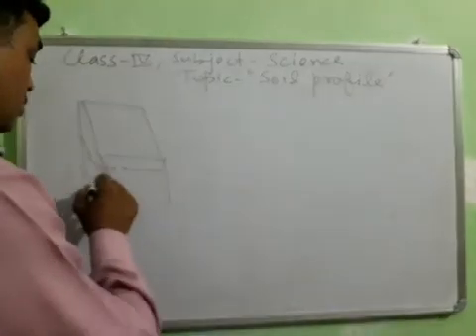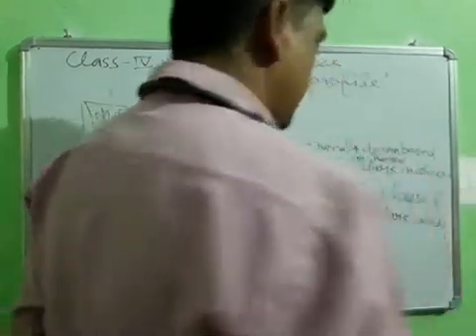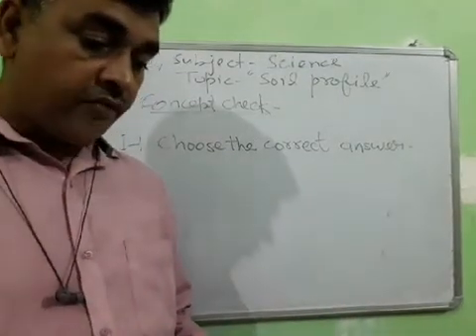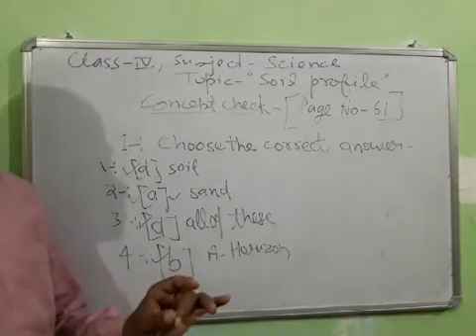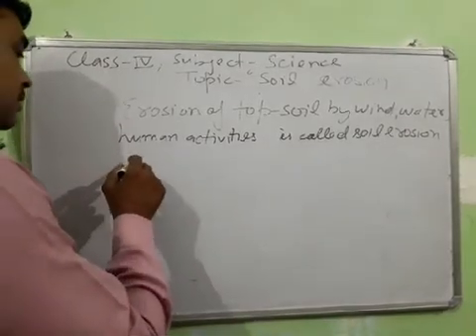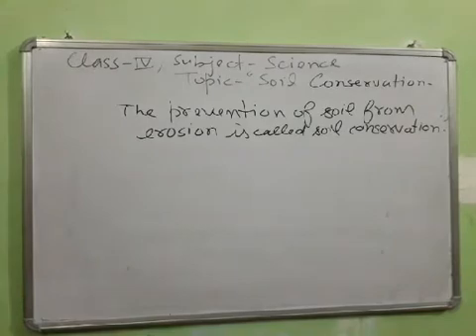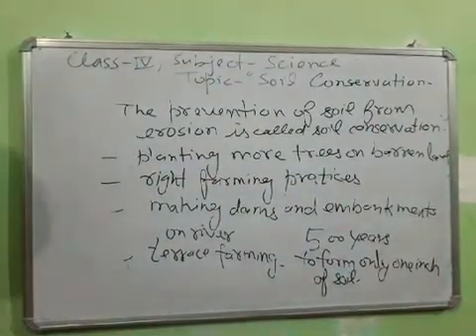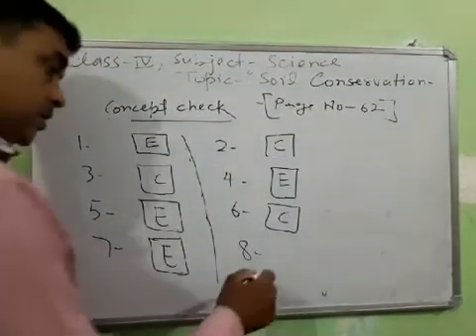IfClass-4,Science, Topic-Soil profile, Soil conservation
Chapter-6,Soil part-3